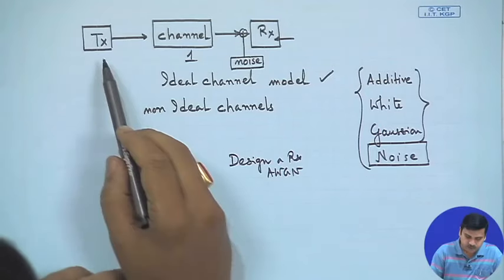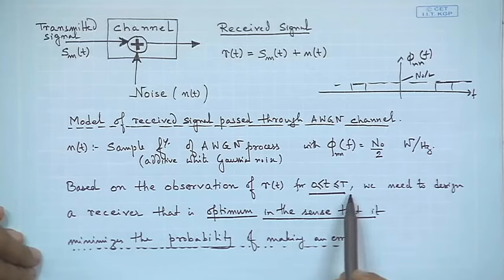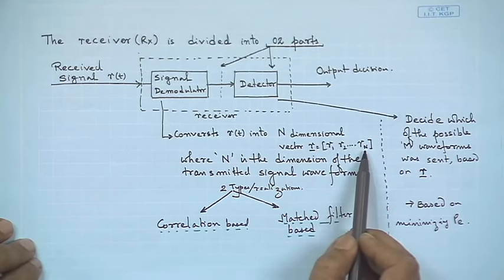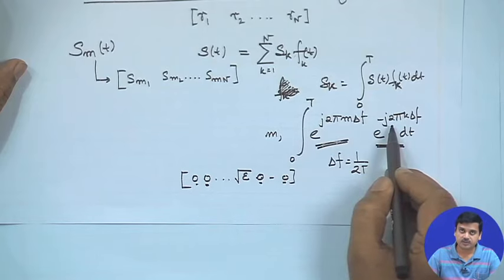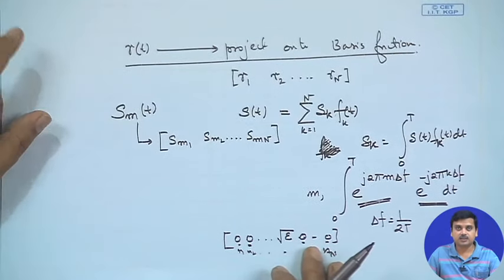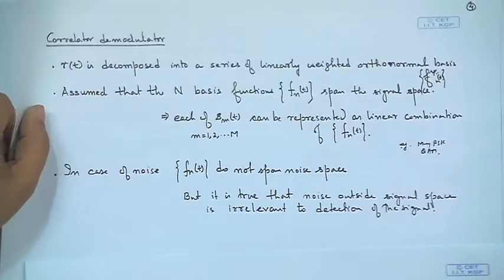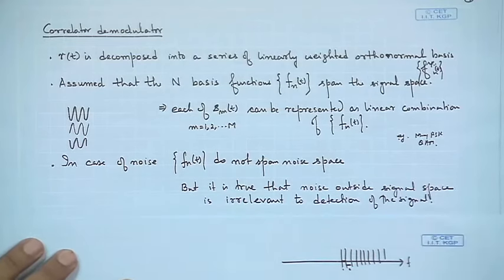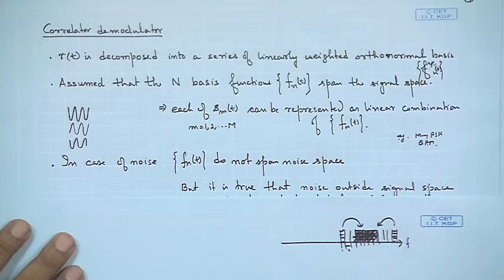Lecture 41 : Optimum Receivers for AWGN (Contd.)